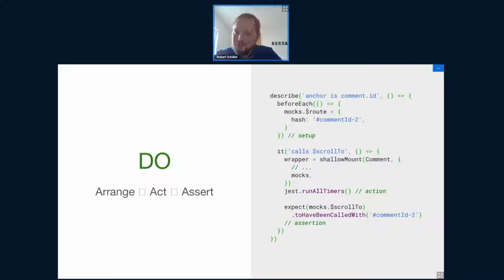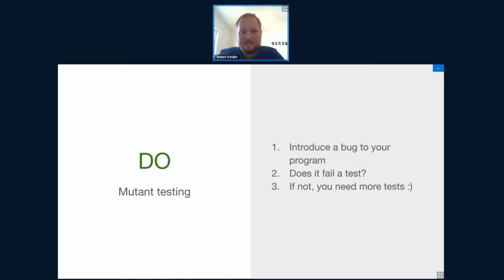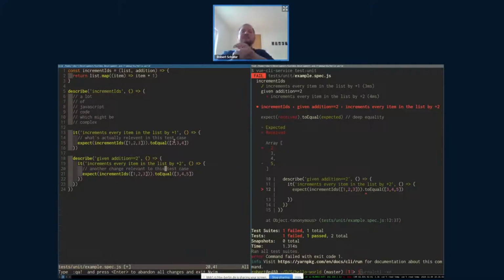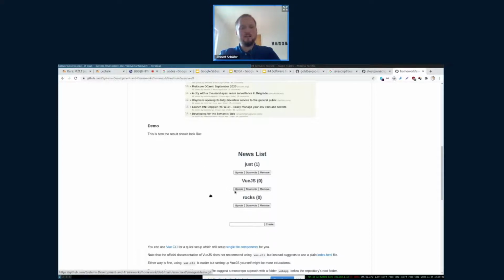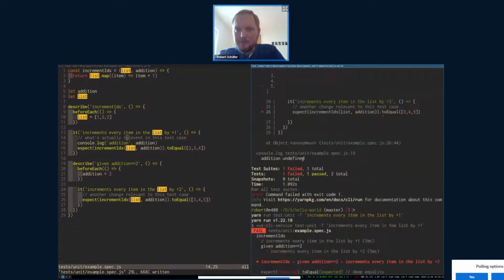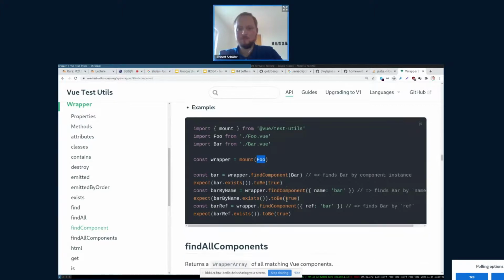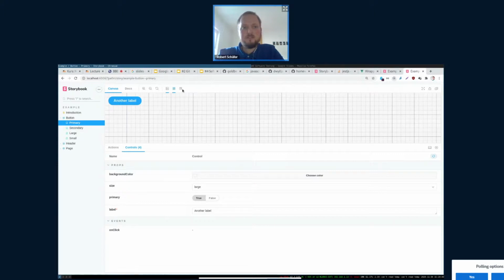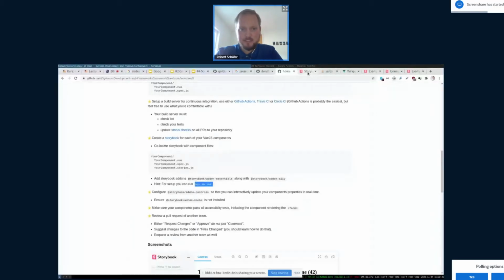#4 Software Testing + Storybook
In this episode we do a livedemo and highlight some best practices how to do softwaretesting in JavaScript with jest. At the end of the lecture we show how to setup storybook with vuejs.